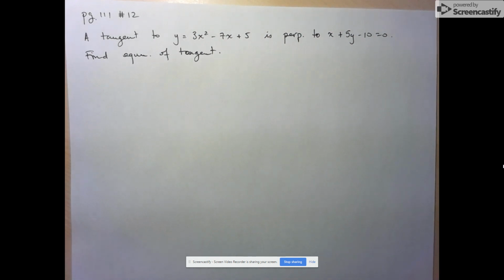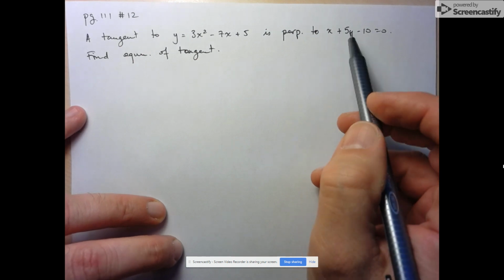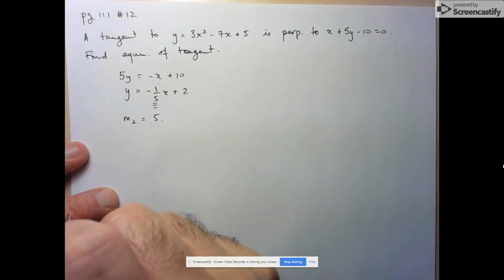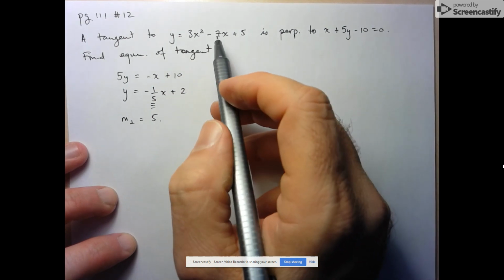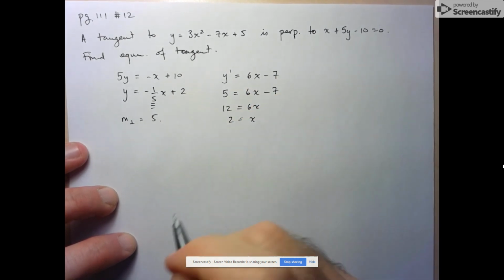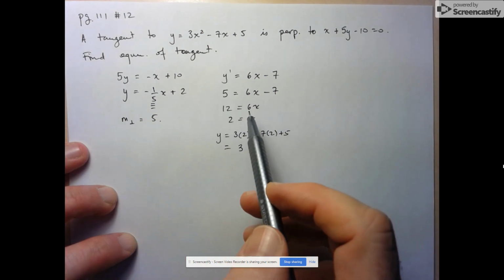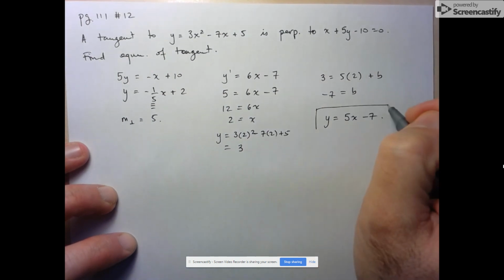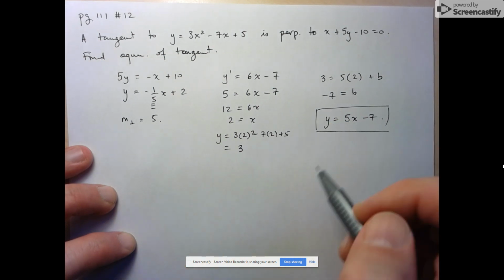MCV4U pg 111 # 12